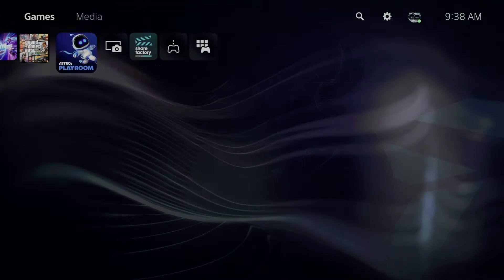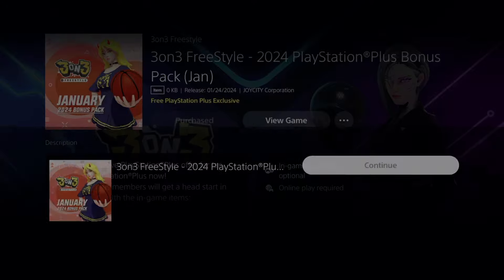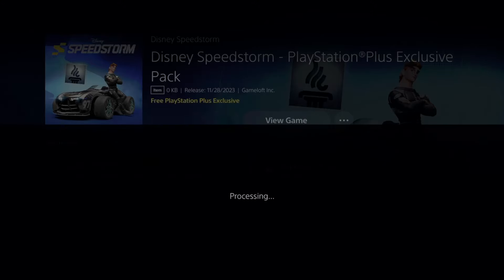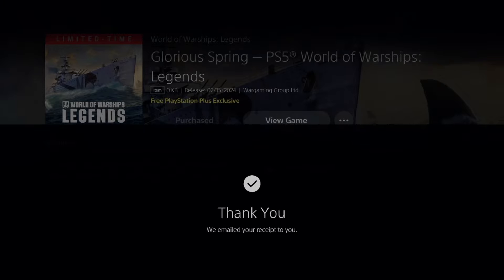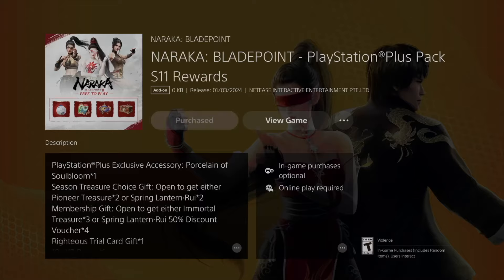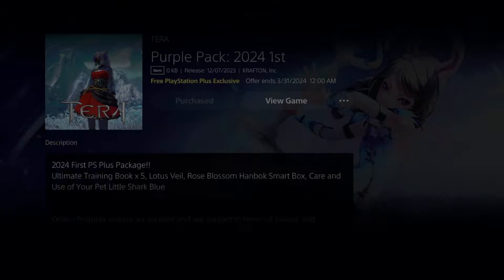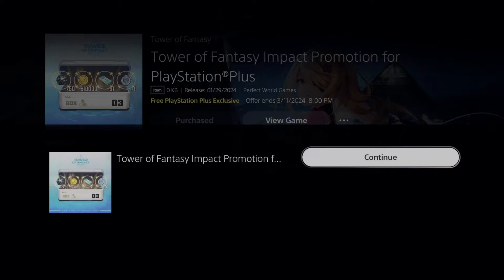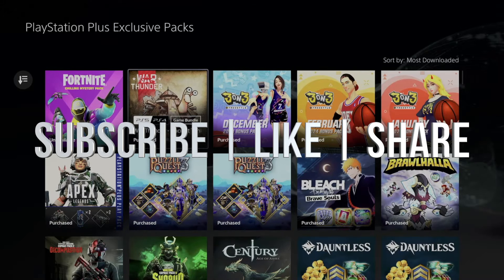How to Download Roller Champions PlayStation Plus Pack on PS5 / PS4